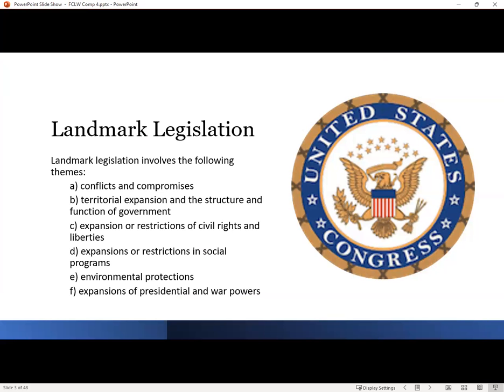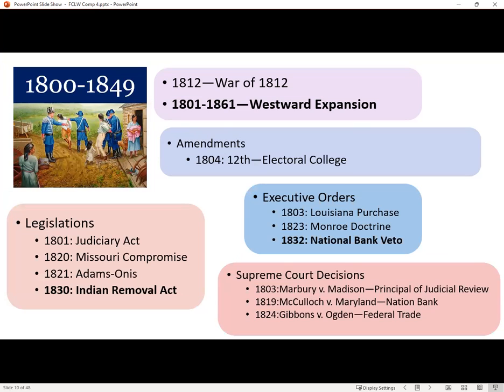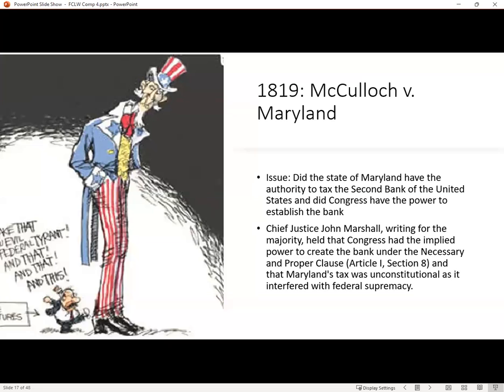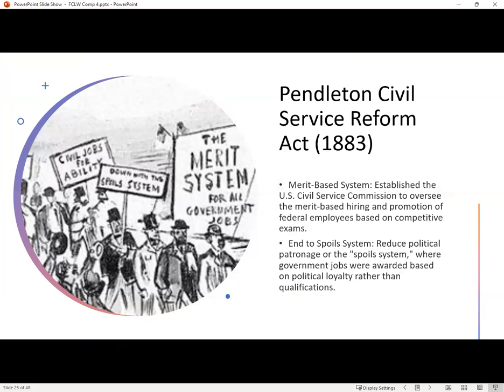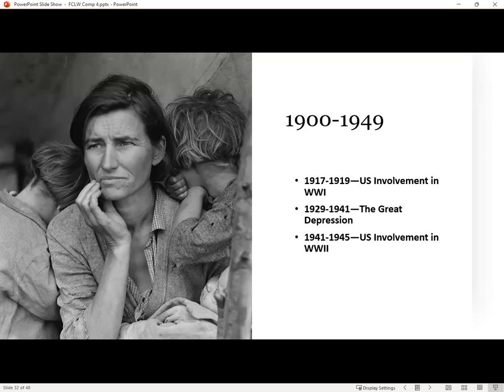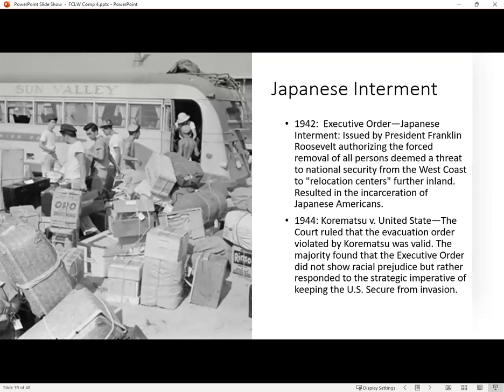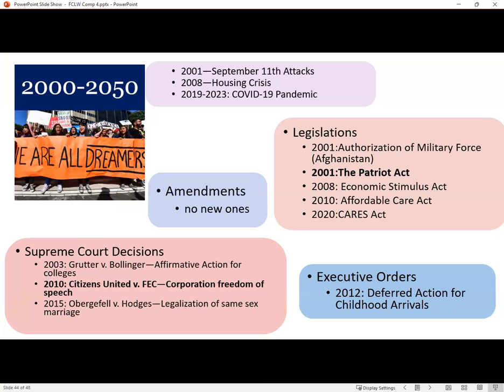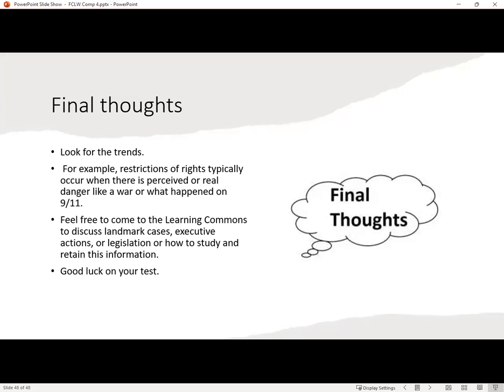Pass the Florida Civic Literacy Exam (FCLE): Landmark Decisions